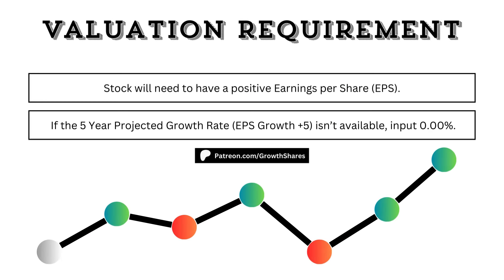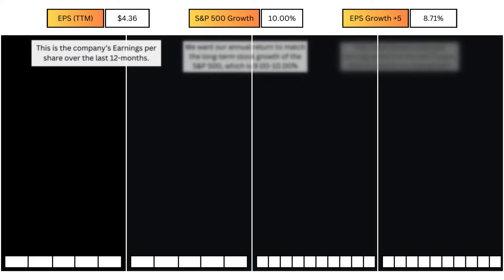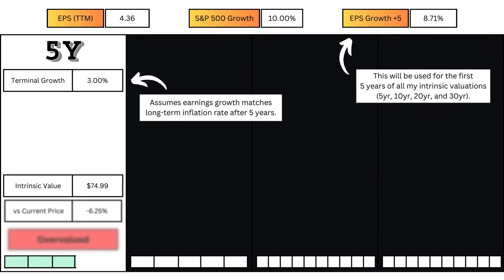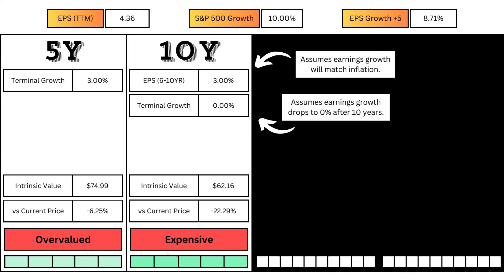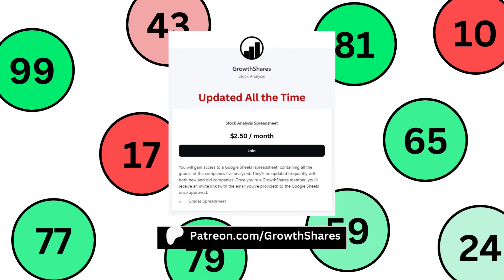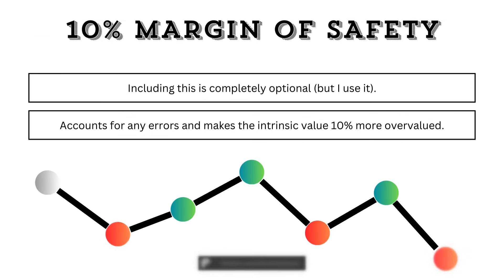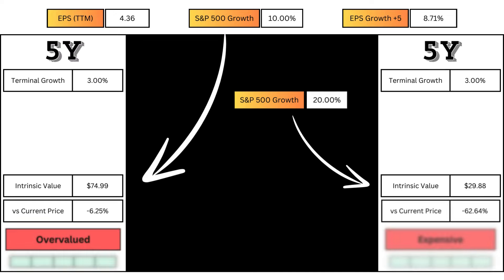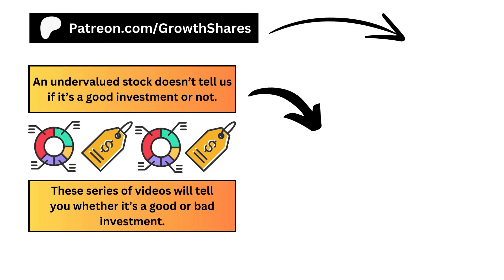Is Alibaba Stock CHEAP Right Now? | Intrinsic Value Analysis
I use my intrinsic value model to calculate the stock's 5, 10, 20, and 30-year stock prices to determine if the stock is a bargain right now. Based on your investment horizon, you can choose which model to follow.